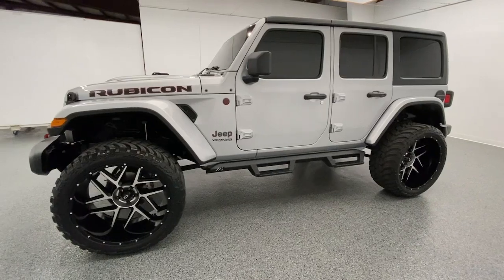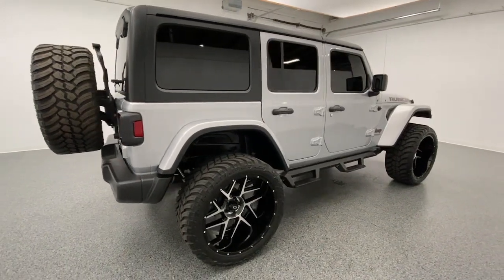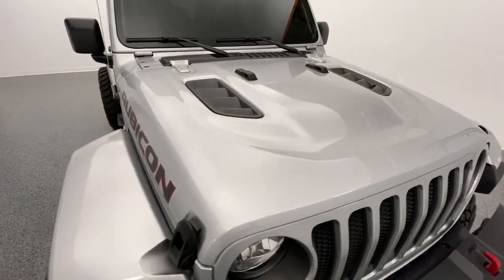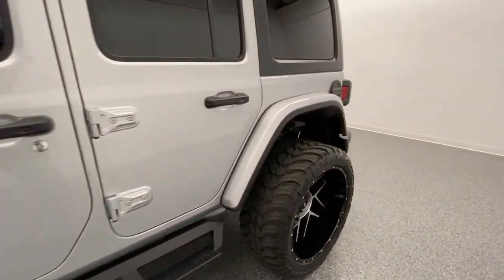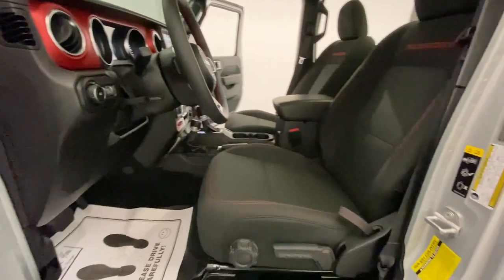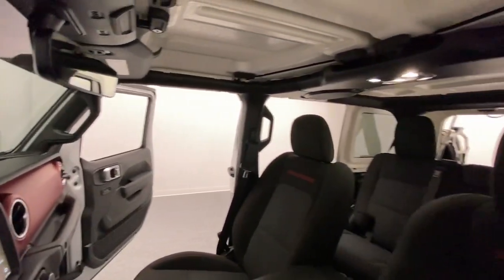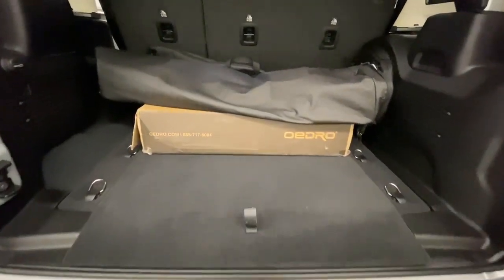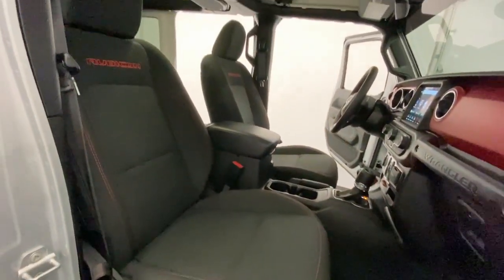2022 Jeep Wrangler Nixa, Springfield, Ozark, Branson, Joplin, MO 130136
Silver Zynith Clearcoat Used 2022 Jeep Wrangler available in Nixa, Missouri at Modern Motorcars. Servicing the Springfield, Ozark, Branson, Joplin, MO area.
2022 Jeep Wrangler Unlimited Rubicon - Stock#: 130136 - VIN#: 1C4HJXFN4NW130136

Modern Motorcars
1856 N Deffer Dr

Cold Weather Package, Navigation, Backup Camera, Apple CarPlay, Android Auto, 24in Wheels, 35in Tires, RC Suspension Lift Kit, Remote Start, and MORE!brbr-WE DELIVER IN 300 MILES FOR FREE! br-100% ONLINE TRANSACTIONS!br-Silver Zynitch Clearcoat br-Black Cloth Interior br-2.0L I4 DOHC Engine br-8-Speed Automatic Transmissionbr-Four Wheel Drive br-Navigationbr-Backup Camerabr-Apple CarPlay br-Android Autobr-Heated Front Seats br-Heated Steering Wheelbr-24in Ion Alloy Wheels br-35in AMP Tiresbr-RC Suspension Lift Kit br-Tinted Windows br-Dual Climate Controlbr-Power Windows br-3-Piece Black Hard Top br-Gorilla Glass Windshield br-Body Color Fender Flares br-Full Size Spare br-Remote Start br-Black Fuel-Filler Door br-Red Tow Hooks br-All Weather Floor Mats brbr-Join the nearly 1,000 clients that have rated us an average of 4.8 of 5! The most commonly used phrases in our reviews are buying experience, fair price and highly recommend. We pride ourselves on providing an unique and friendly experience for all shoppers before, during and after the process. We place an extremely heavy emphasis on our intensive presale inspection by our team of ASE certified technicians. We then make the investments needed to bring all inventory up to the Modern Motorcars quality standards prior to considering it ready for retail. We serve the Greater Springfield Missouri area; however, our clients range from coast to coast. Over the years we have developed a very smooth process for delivery to your doorstep, free pickup at Springfield/Branson airport and premium warranties recognized in service centers nationally. In addition, we provide convenient and industry leading finance options with rates that compete with any lending source. Whether it is a vehicle purchased from Modern Motorcars or not, our Service Center is ready to handle all your needs from simple to the most complex on all makes and models. We treat every opportunity with care and focus on delivering all shoppers with our unique VIP experience providing the amenities you typically will not find in a family owned and operated dealership. We invite you to inspect our reviews and look forward to working with you!